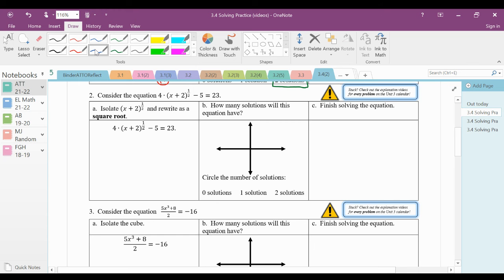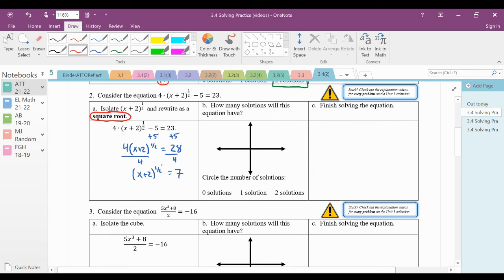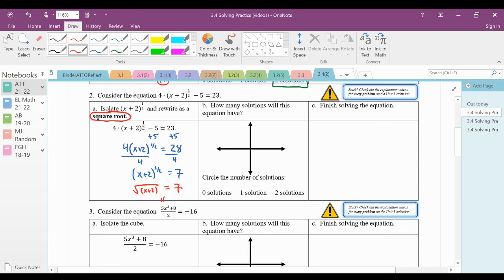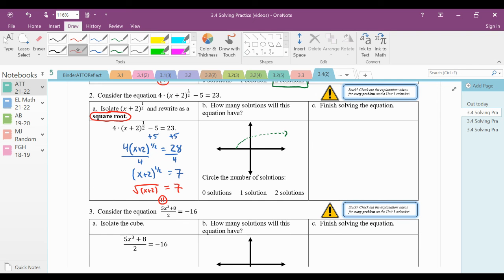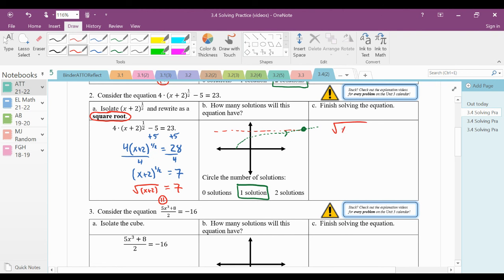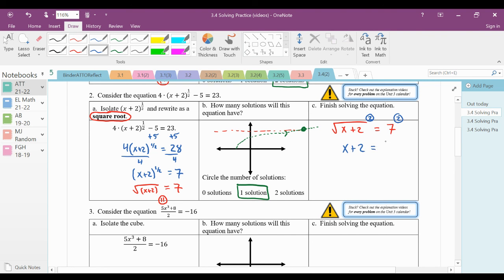#2 on 3.4 Practice: Solving Exponent and Radical Equations